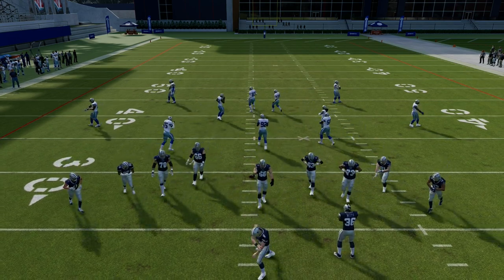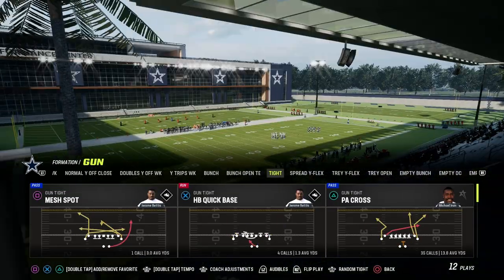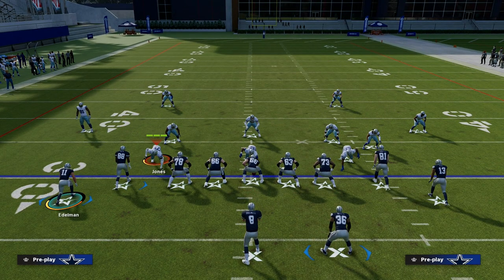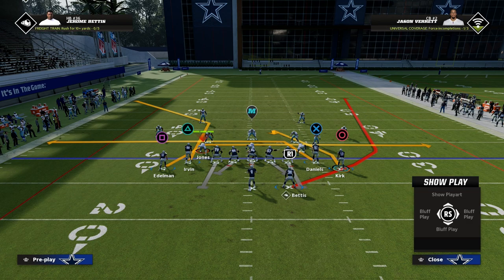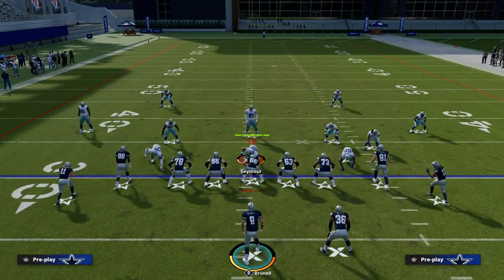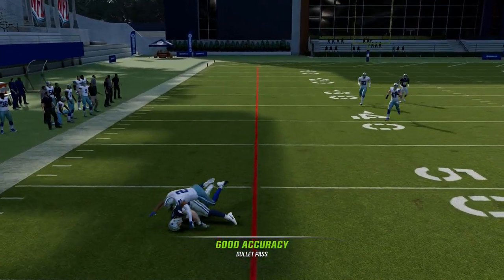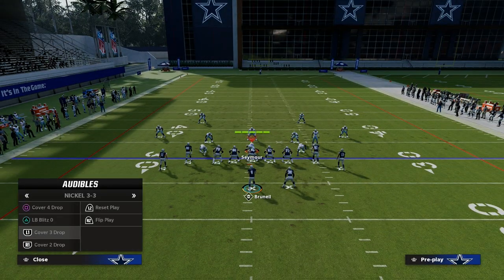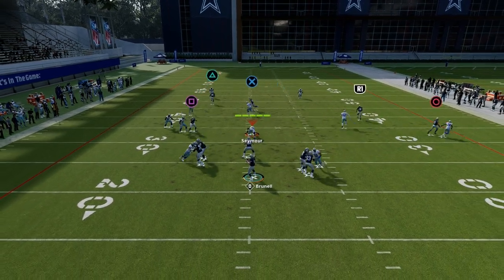This CRITICAL Concept Makes Gun Tight UNSTOPPABLE| Madden 23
In this video I'm going to show you how to run the Seams concept in Gun Tight - Get ALL eBooks